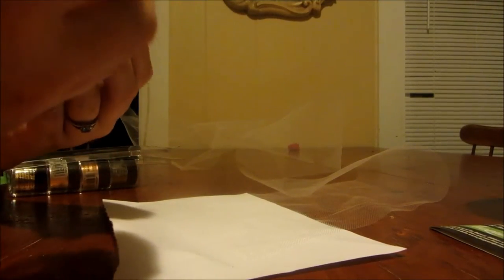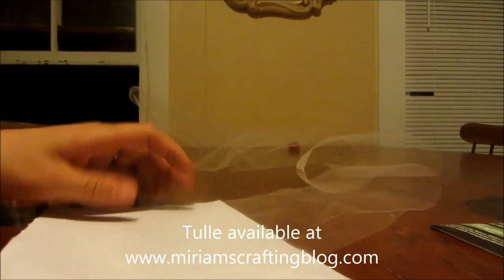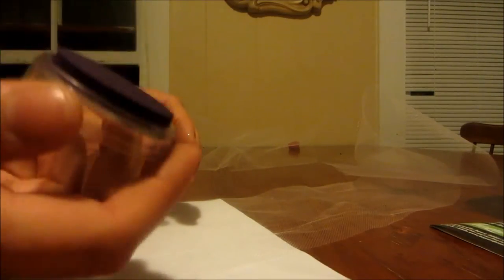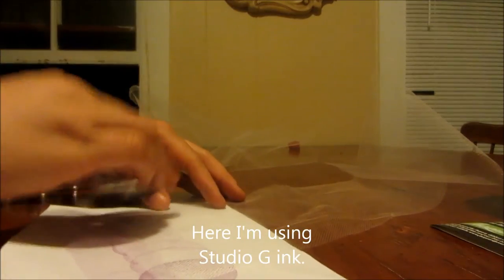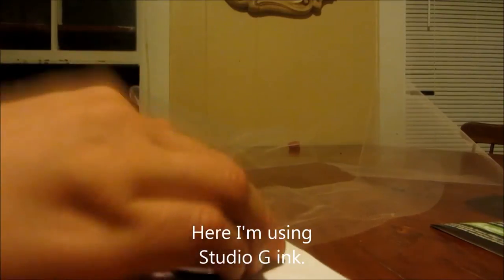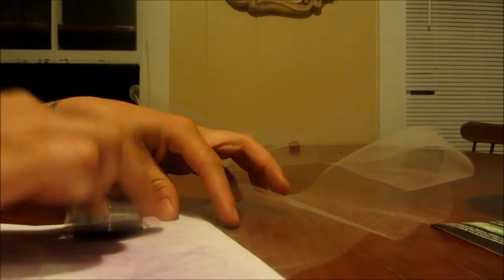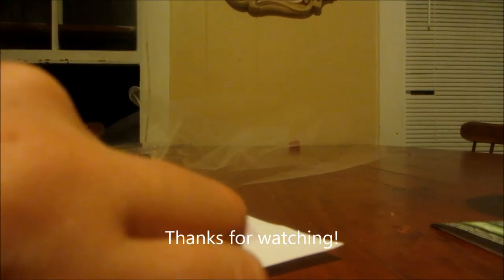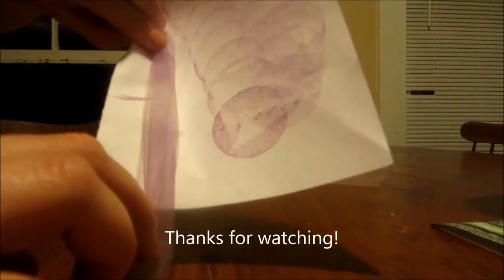Tulle Coloring Tutorial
A quick and easy tutorial on how to color ivory tulle.